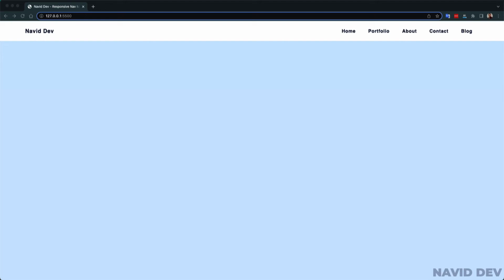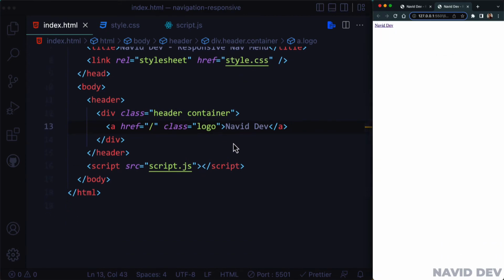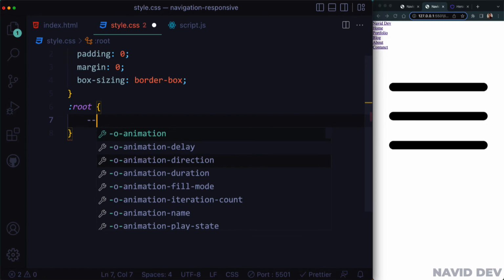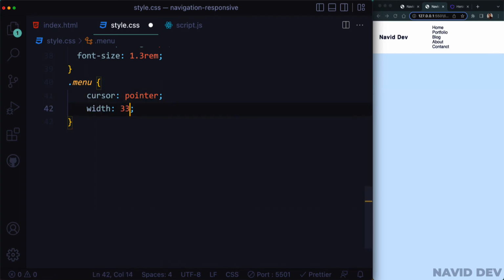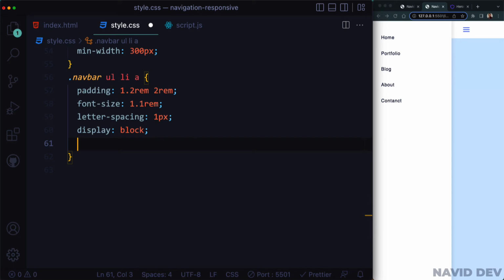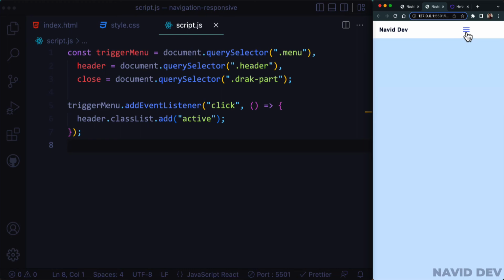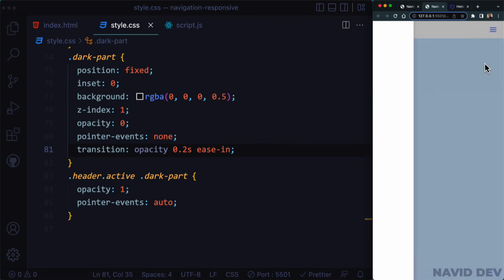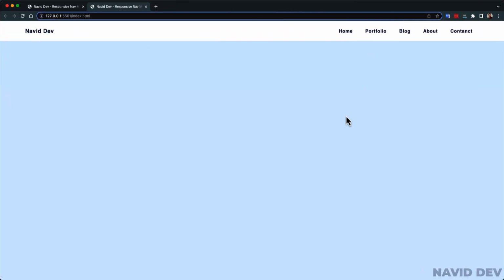How To Create a Responsive Top Navigation Menu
How to Create Responsive Navigation Bar using HTML and CSS
In this video, I have shown you how to create a responsive navigation bar using HTML and CSS, and JavaScript

HI 👋
I'm Navid
In this channel, I make videos about Web Development and most of my tutorials are about Front-end Development.

⏱️ Timestamps
0:00 - Demo
1:20 - File structure
2:15 - Coding HTML
6:50 - Coding CSS
16:30 - Coding JavaScript
22:30 - Desktop Menu
25:00 - Outro